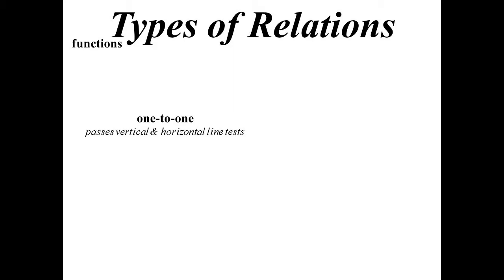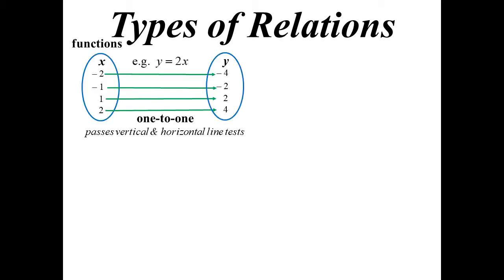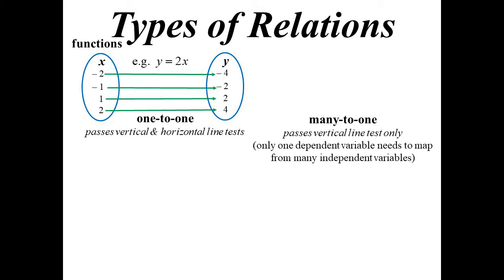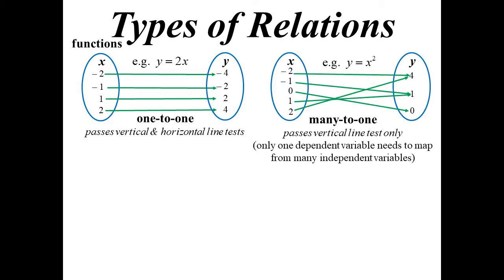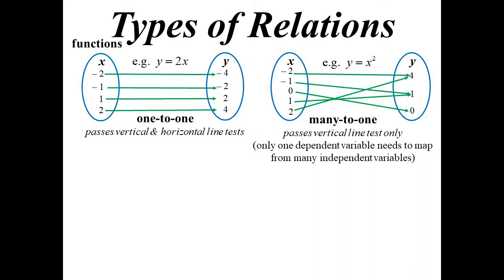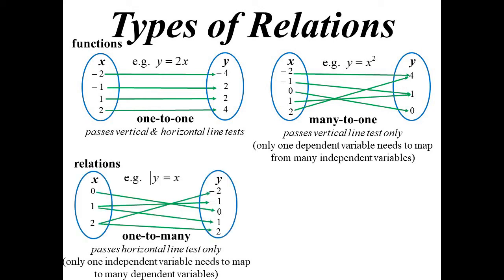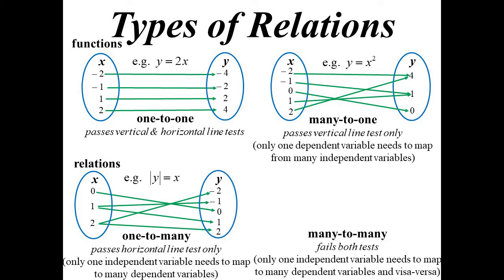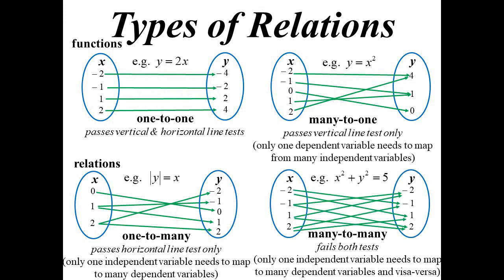11X1 T03 07 types of relations 2021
Classifying relations into one of four types